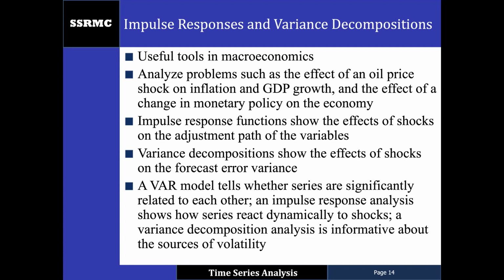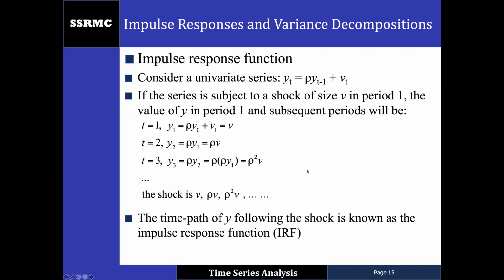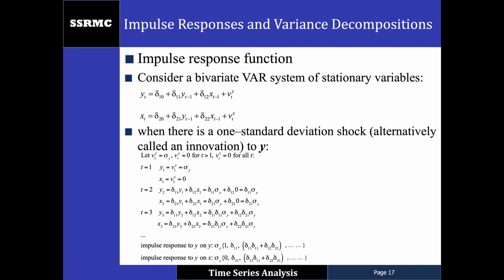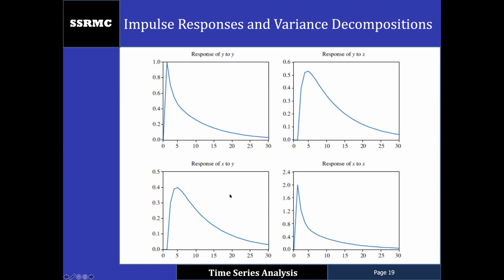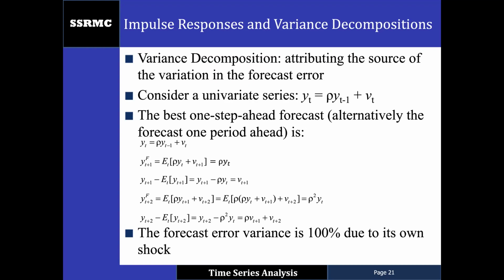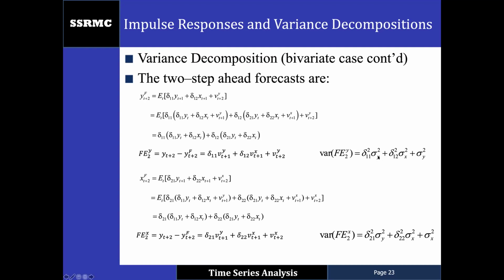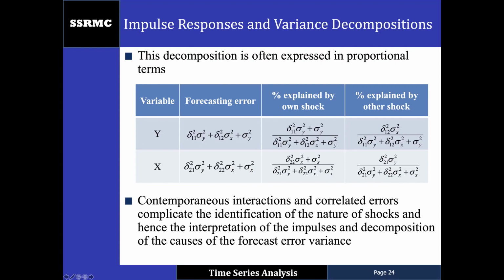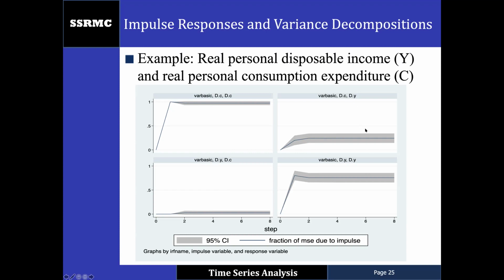3 3 IRF and VD default